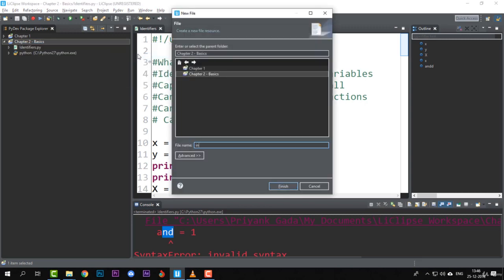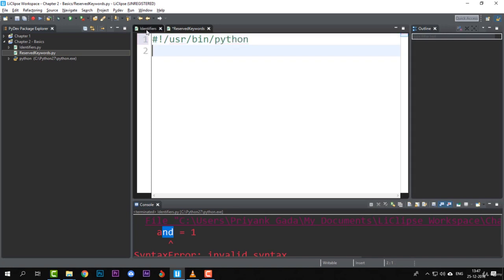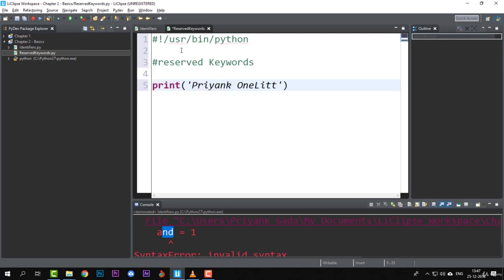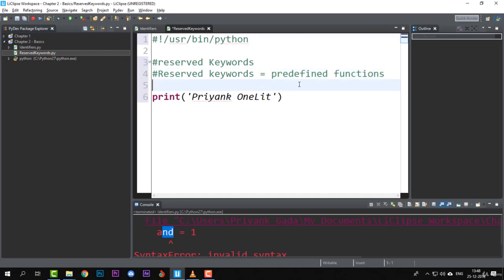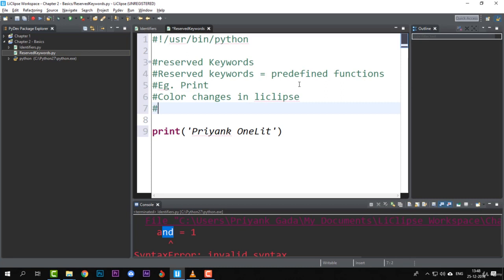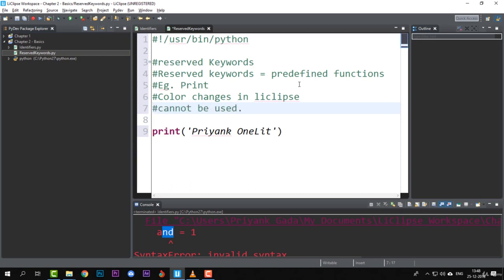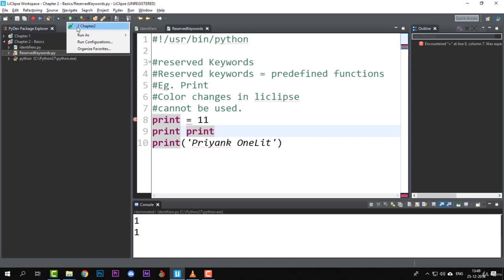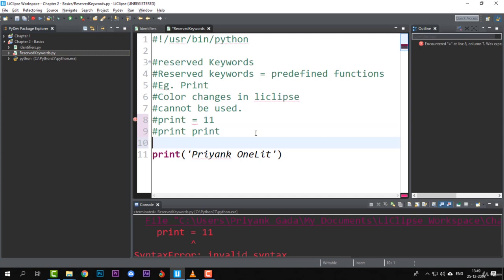Remote Hacking Python Expert with Python 2.x and 3.x (Reversed Keywords in Any Programming Language)